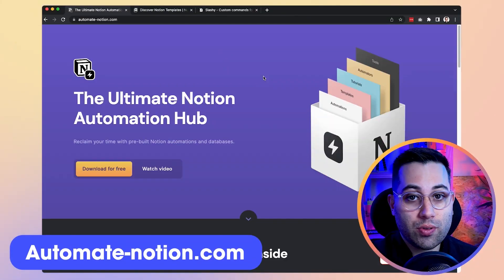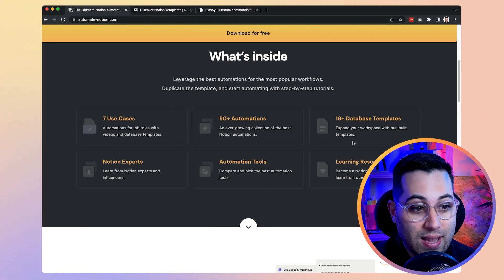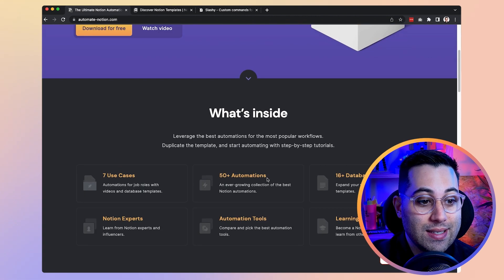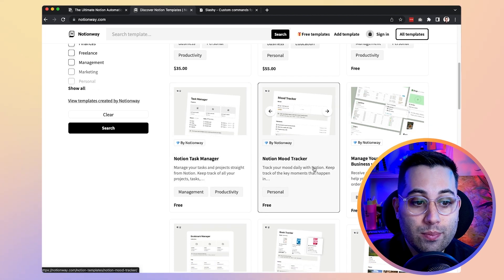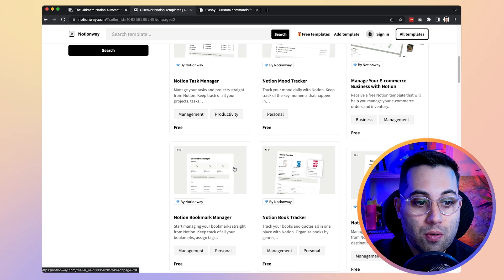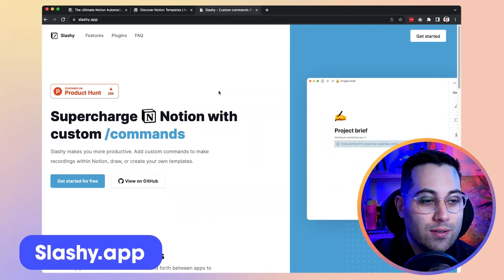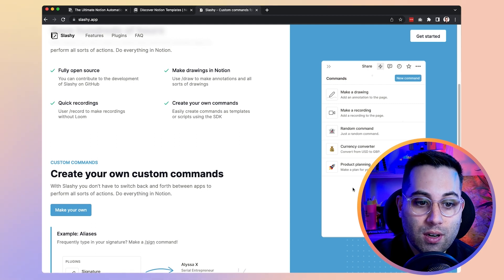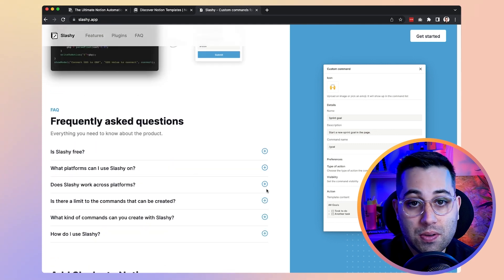3 Notion No-Code Tools and Resources [YOU DON'T KNOW]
In today's video, we will be sharing 3 notion no-code tools and resources that you need to know. If you are a frequent notion user then this video is a must-watch!

Timestamps:
0:00 - Intro
0:48 - Automate-notion.com
1:42 - Notionway.com
2:49 - Free trial CTA
3:06 - Slashy.app